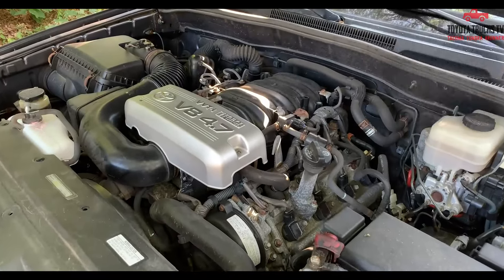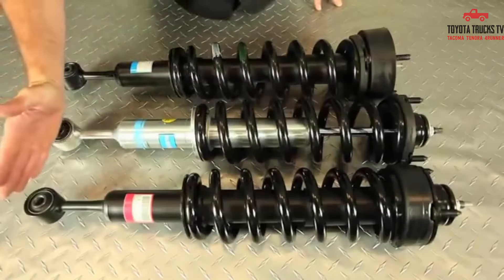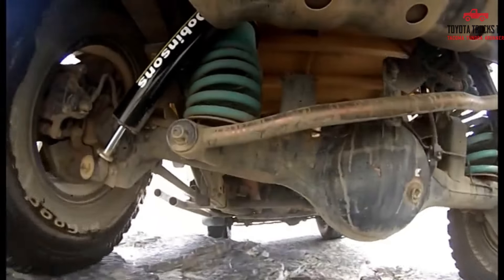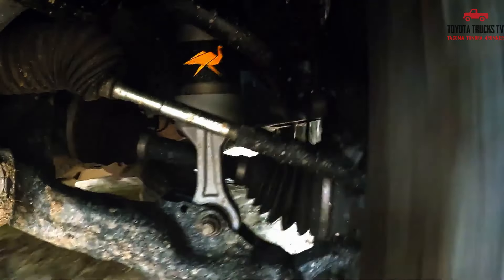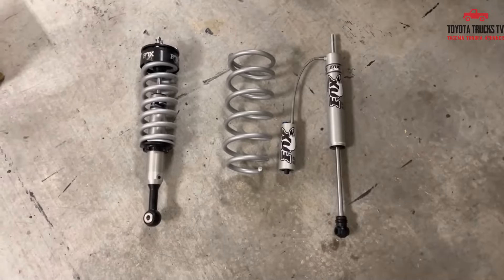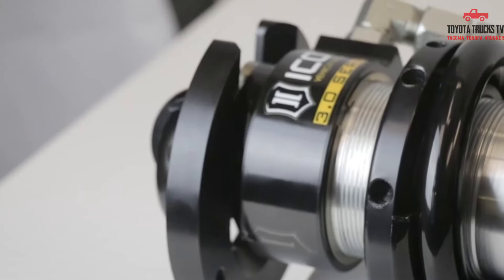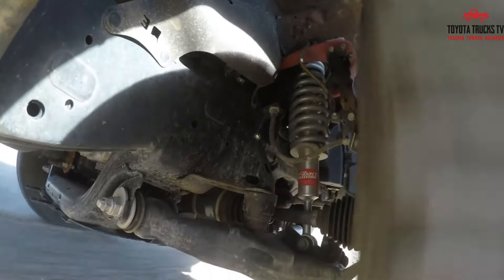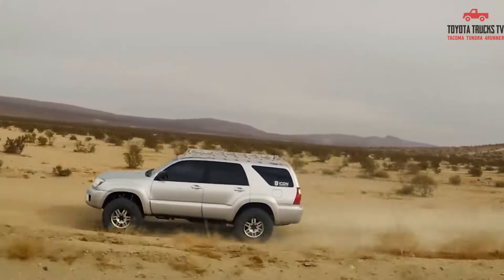Best lift kit for 4th Gen 4Runner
Top 6 Best lift kit for your 4th Gen 4Runner.

00:00 Intro

00:27 Number 1. Bilstein 5100

01:11 Number 2. Dobinsons 1-3.5" lift kit

02:03 Number 3. OME EMU 2-3" lift kit

02:46 Number 4. FOX 2" lift kit

03:32 Number 5. Icon stage 1 lift kit

04:13 Number 6. Eibach pro lift